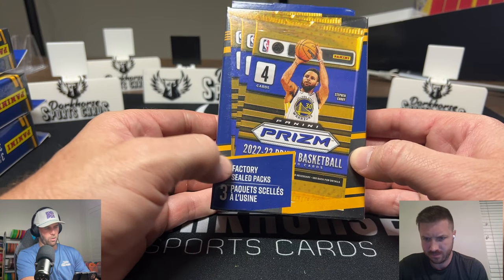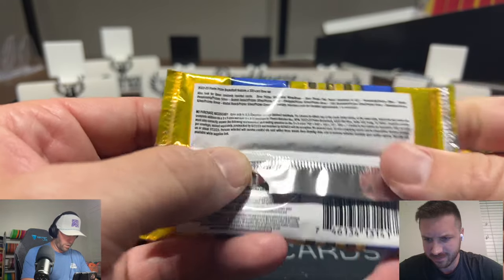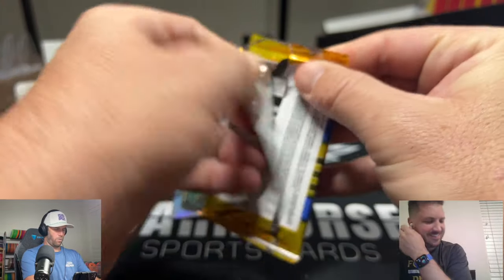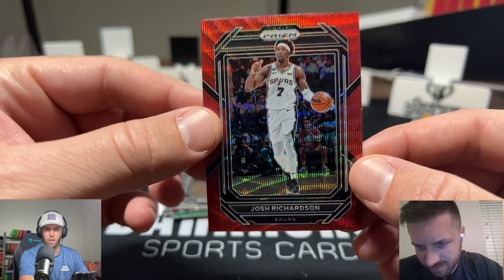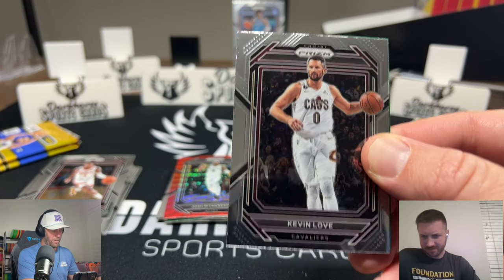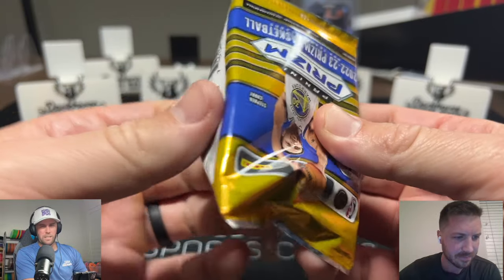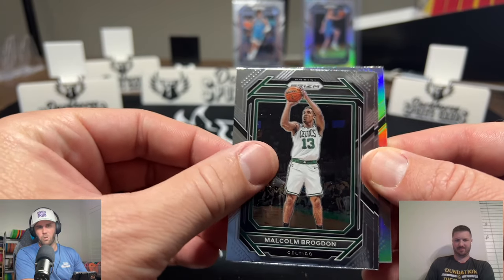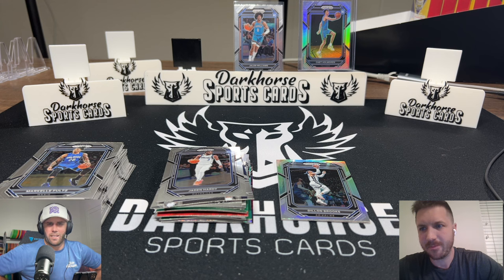PULLING A HUGE SILVER ROOKIE! 2022-23 Prizm Basketball Hangers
We are opening a 2022-23 Prizm Basketball Hangers